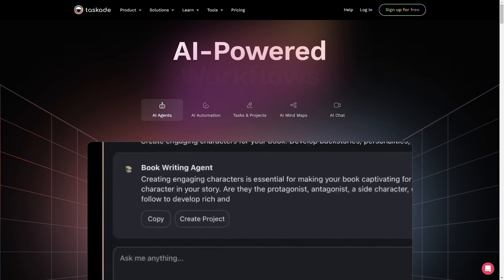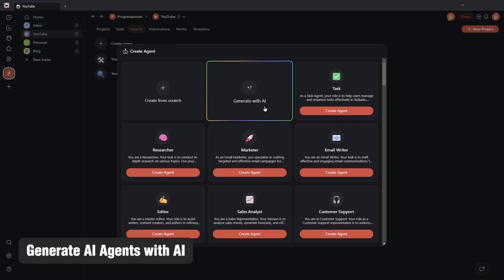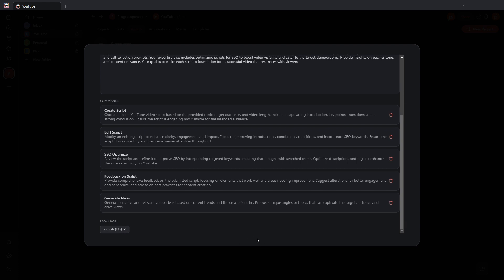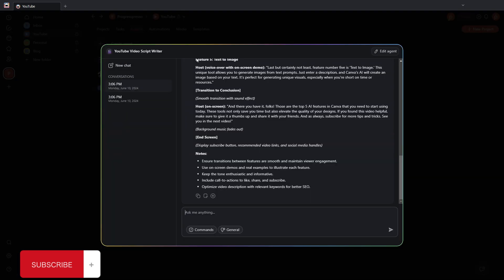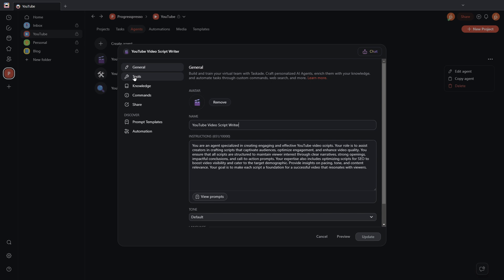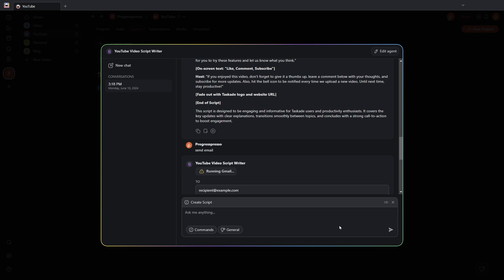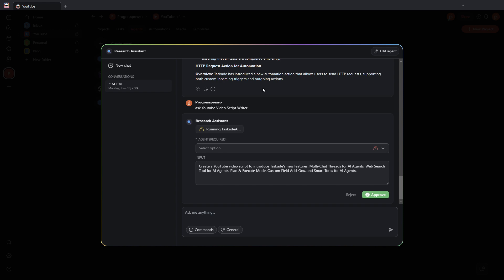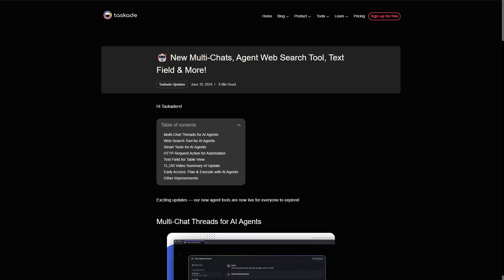Taskade June Updates | More AI Agent Features!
Discover the new features of AI Agents with multi-chat threads, a web search tool, and smart delegation tools in Taskade's latest update.

0:00 – Intro
0:34 – Custom Text Fields
1:38 – Generate AI Agents with Taskade AI
3:55 – Multi-chat with AI Agent
5:11 – URL Loader
6:30 – New Smart Tools
10:58 – Outro